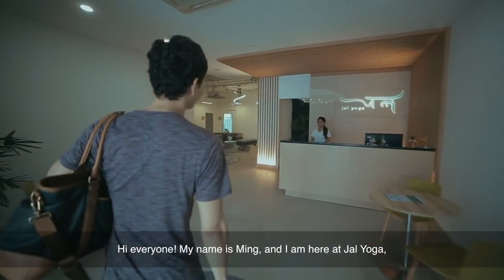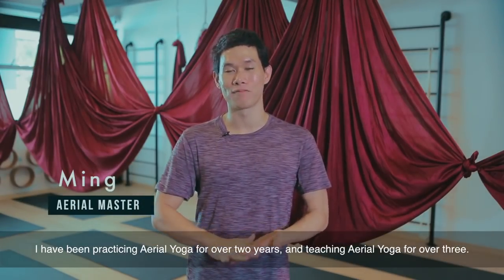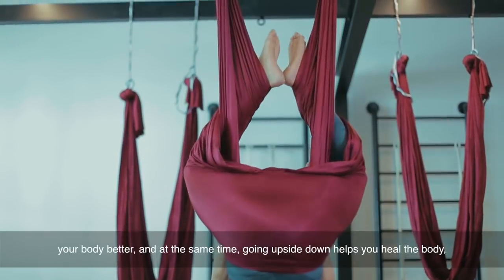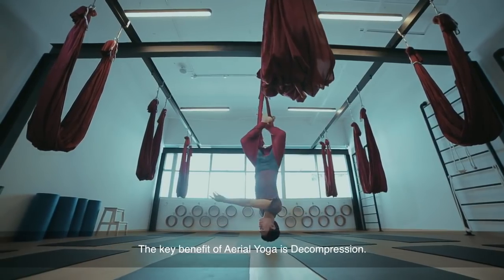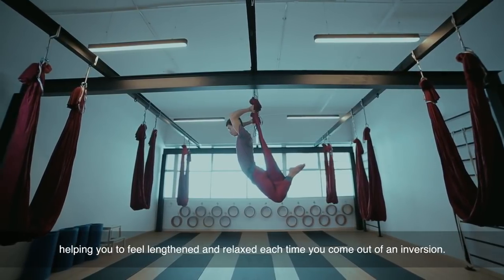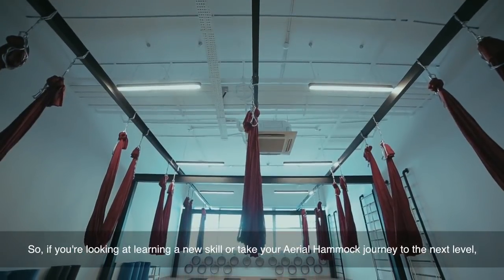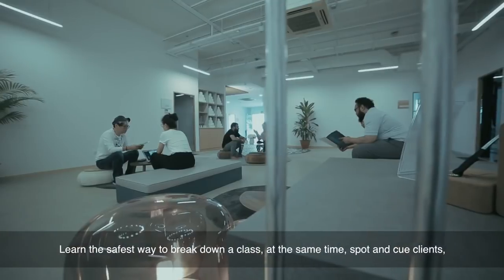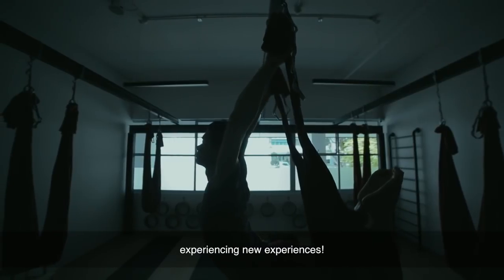【Aerial Yoga Teachers Training】What's So Special About This Course! | Jal Academy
Aerial Yoga allows you the freedom to explore movements in the 3D space, helping you understand your body better. Going upside down starts your body's healing and challenges your mind, complementing regular Yoga in many ways.

🎈Our tips on how to kickstart a healthy lifestyle!

﹝Step ➊〕Not sure which class to start from? Do this quiz to find out!

﹝Step ➋〕 Find out the nearest Jal Yoga outlet!

﹝Step ➌〕 I want to try it out myself~ Book your complimentary trial!

🎥New video on every Wednesday 20:00 / Sunday 10:00 (not fixed)
Remember to turn on YouTube notification!🔔